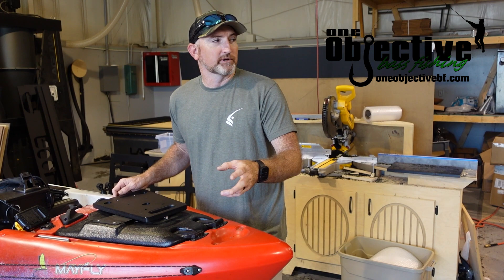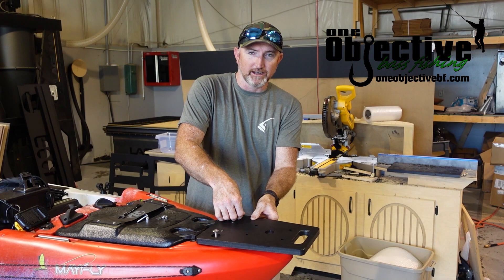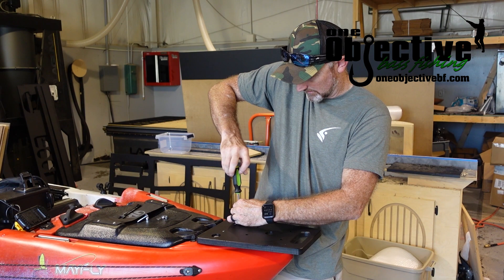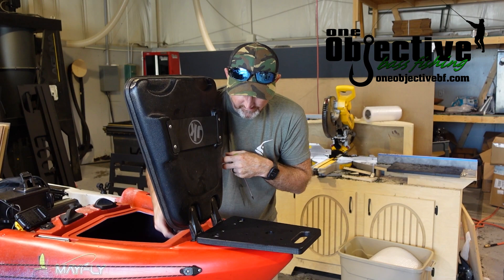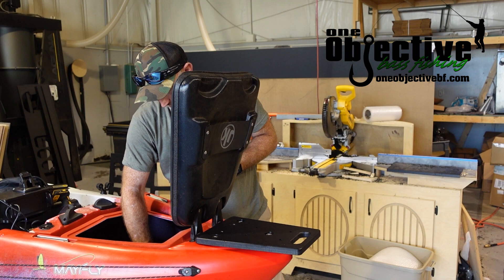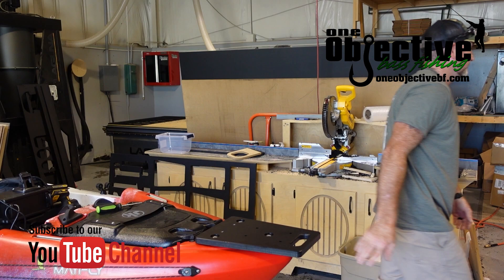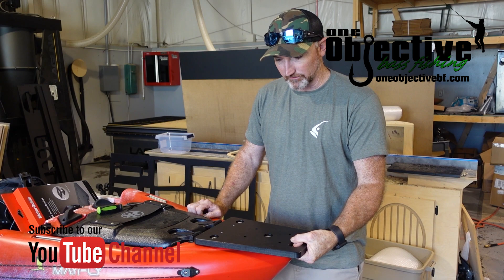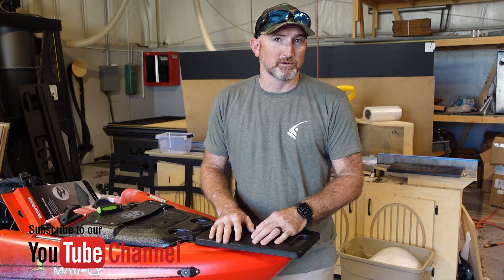Jackson Mayfly OneObjective Bow mount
James Installs our OneObjective Bow Mount on a Customers Jackson Bow Mount.